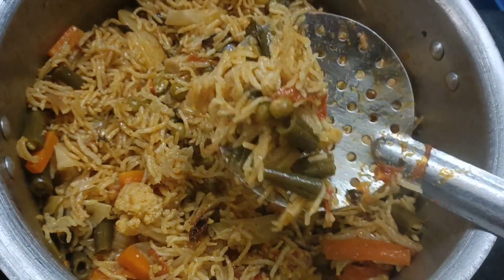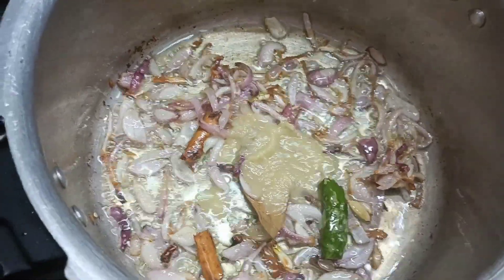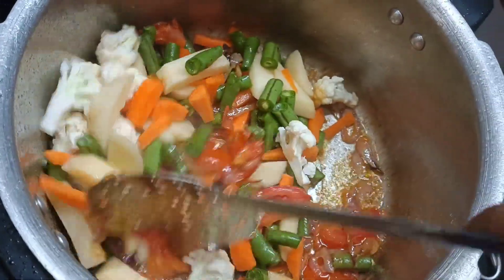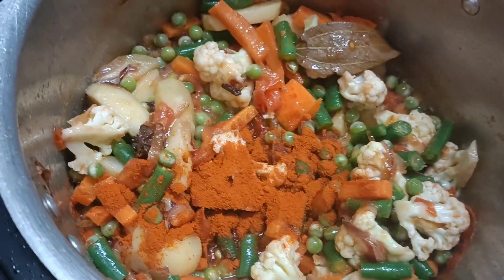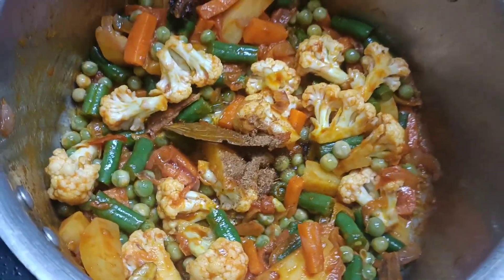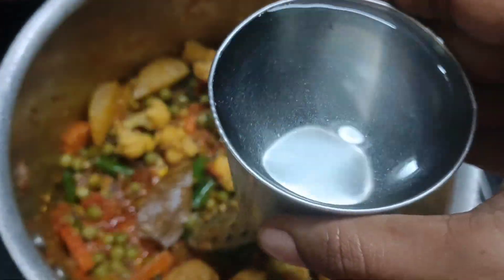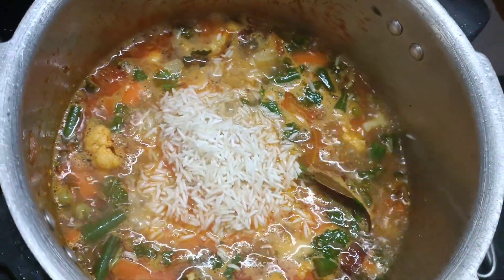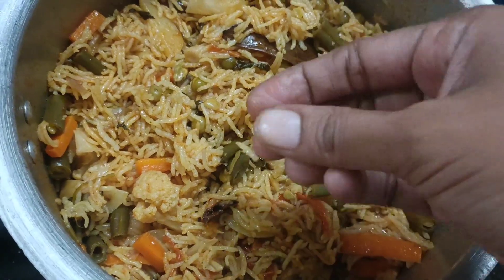Vegetable rice with cauliflower &one pot & lunch box recipe/வெஜிடபிள் ரைஸ் /Deensha kitchen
vegetable rice with cauliflower/ one pot & lunch box recipe/

வெஜிடபிள் ரைஸ்

Deensha kitchen/

more videos search this channel #

thanks for your lovely support #

please stay with our channel

lovely support